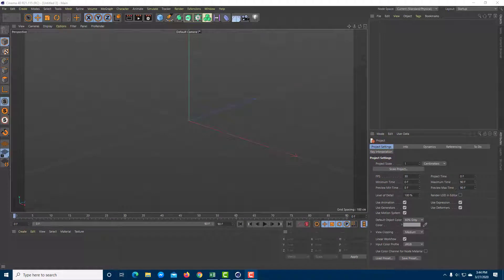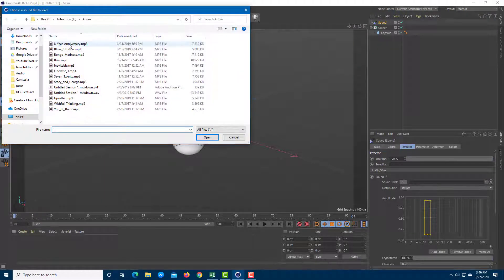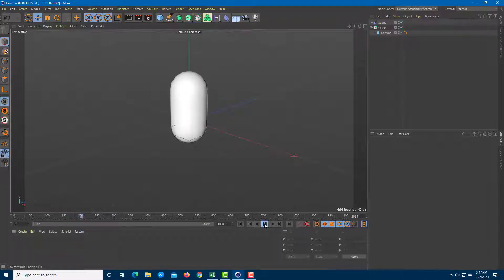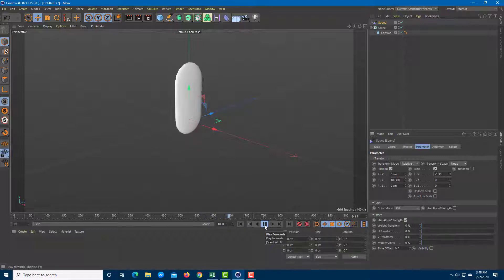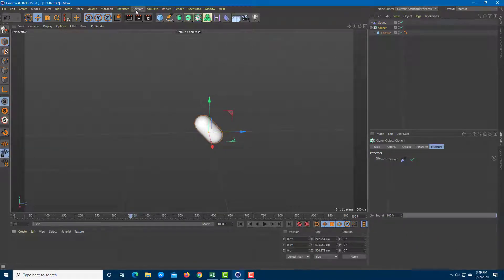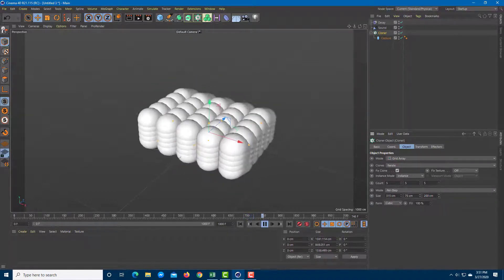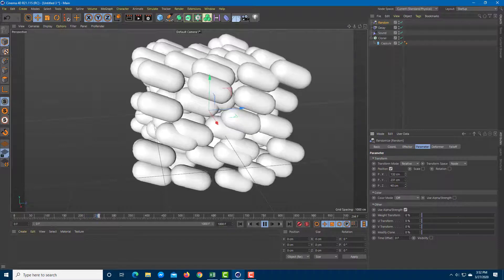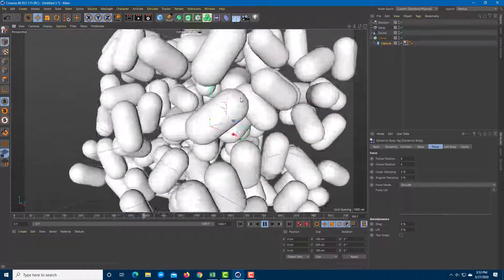Cinema 4D Tutorial - Lesson 125 - Sound Effector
In this tutorial, we will be discussing about Sound Effector in Cinema 4D.